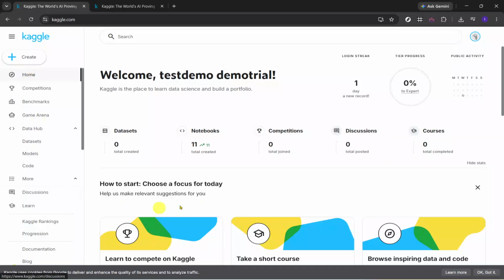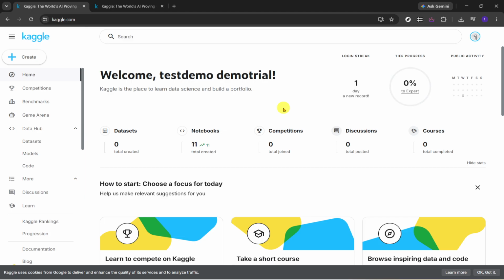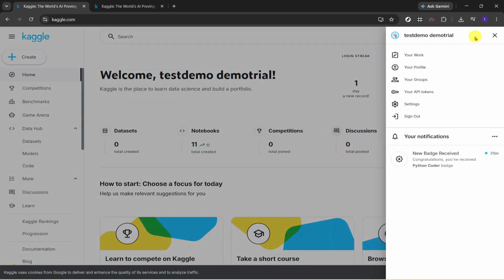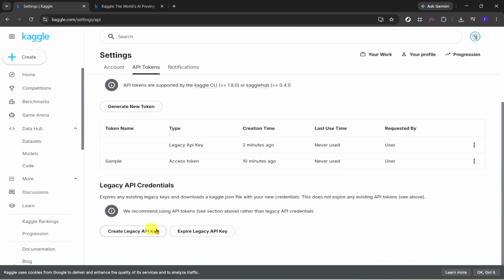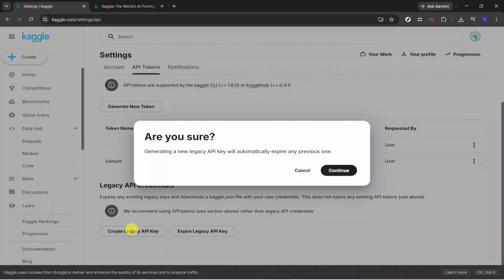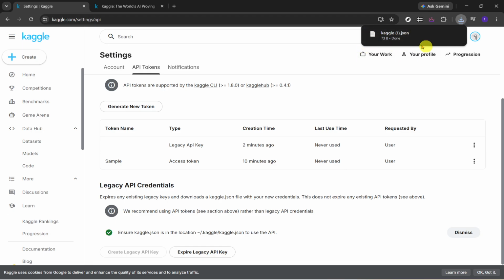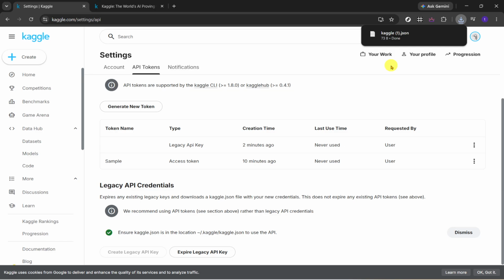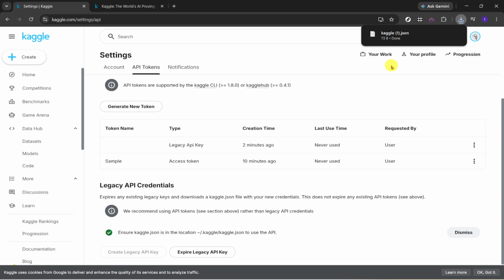How To Download Kaggle JSON File (2026) (Complete Guide)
Download Kaggle JSON file easily with this step-by-step tutorial. Learn how to download Kaggle JSON file, get your Kaggle API JSON, download your Kaggle API token, and complete your Kaggle API setup correctly. This Kaggle tutorial 2026 is simple, beginner-friendly, and easy to follow.